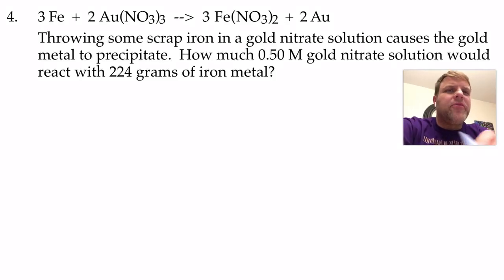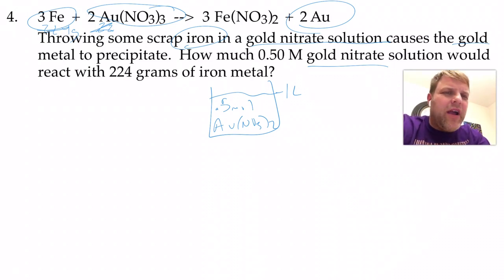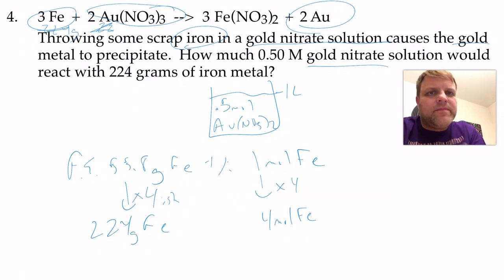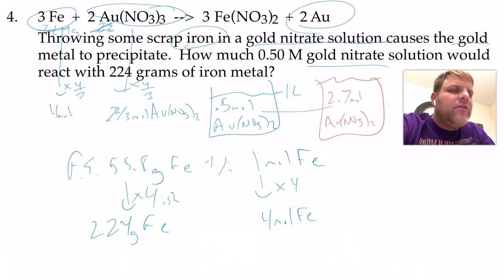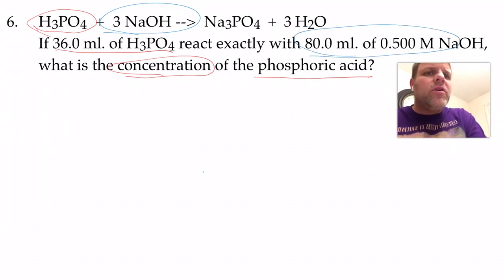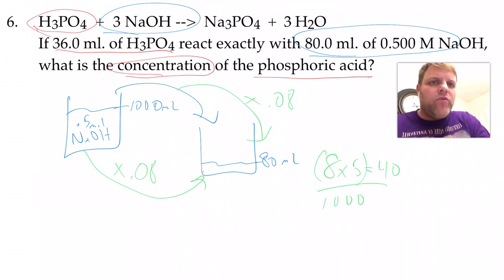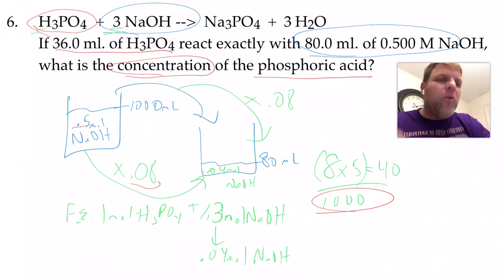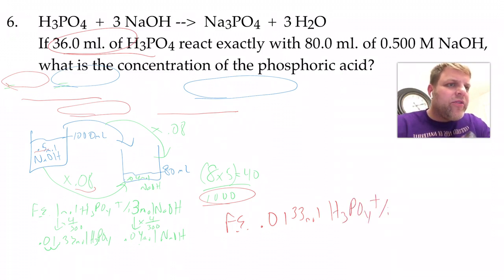Solution Stoich 4 & 6